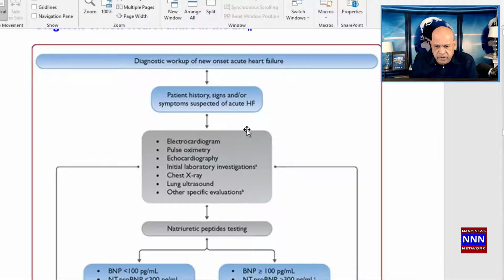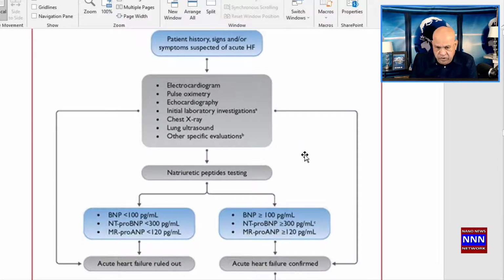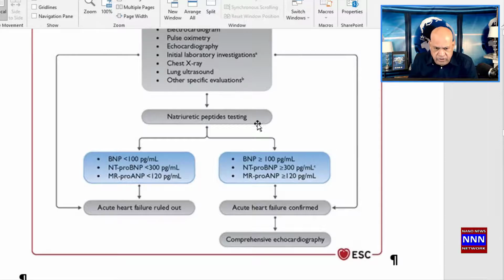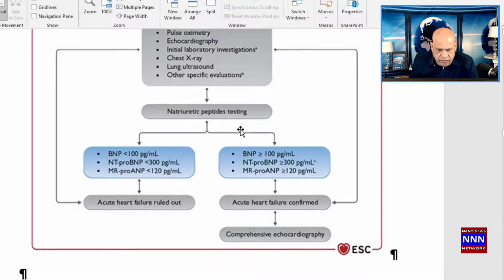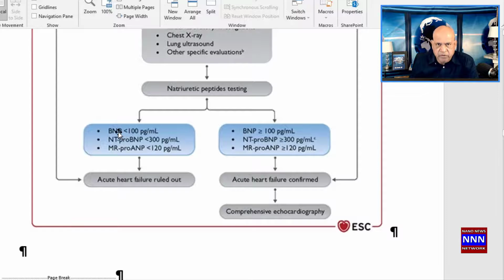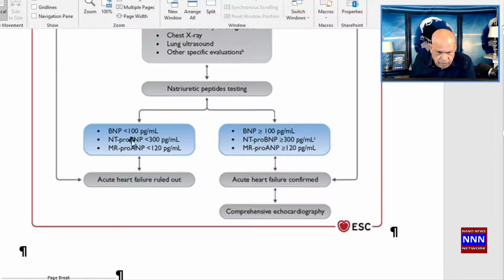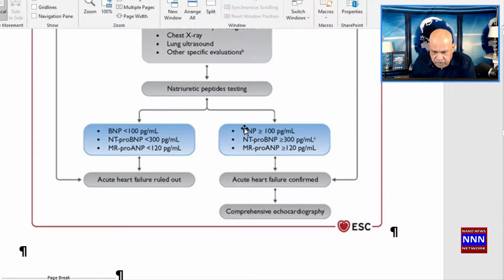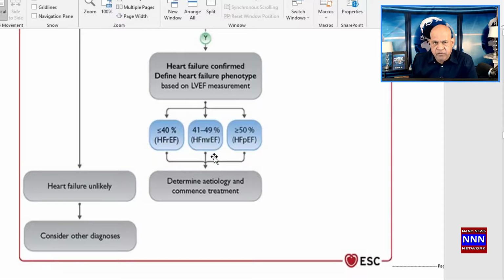Heart Failure Diagnosis in the ED by Nik Nikam MD